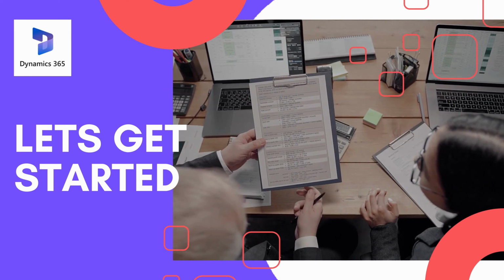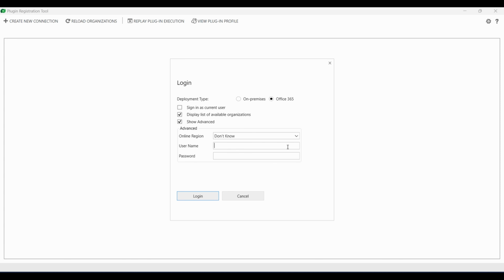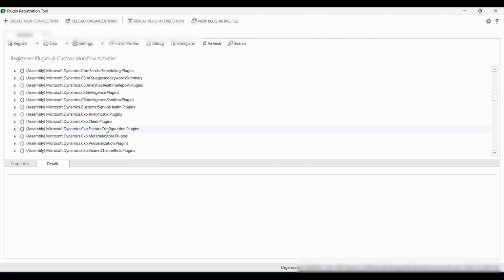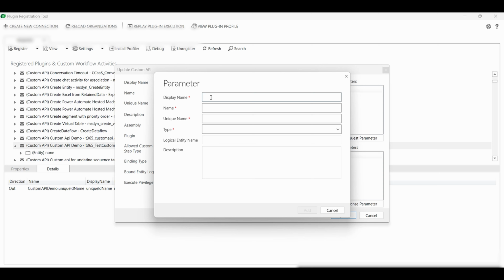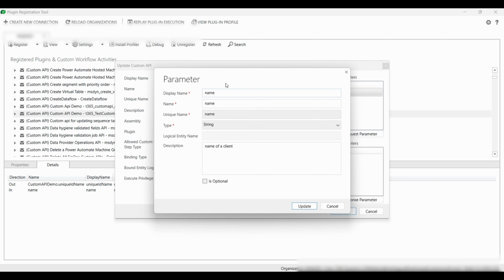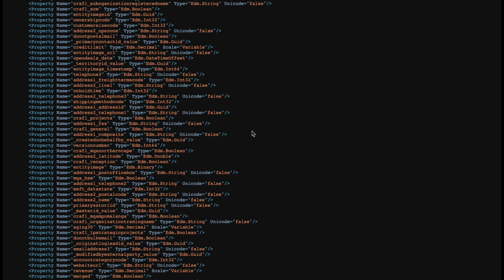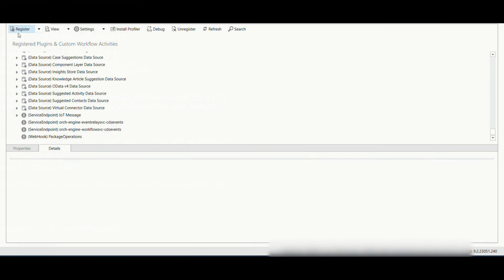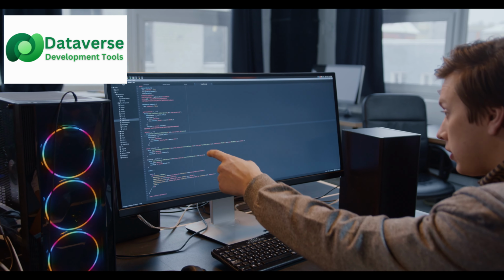How to Create Custom API Using Plugin Registration Tool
In this tutorial, we will guide you through the process of creating custom APIs using the Plug-in Registration Tool. If you're looking to enhance your productivity and streamline your workflows, this video is for you.

In the beginning, we'll show you how to connect to your instance using the Plug-in Registration Tool. We'll cover the steps, from opening the tool to selecting the appropriate connection type, and logging in with your credentials.

Once you're connected, we'll dive into the exciting world of custom APIs. We'll walk you through the process of creating request parameters and response properties, allowing you to tailor your APIs to meet specific needs. We'll also discuss the importance of managing and organizing your APIs effectively.

Furthermore, we'll explore how to view a list of your custom APIs and demonstrate the simple steps to delete or update them. We'll provide tips on working with the "IsPrivate" property and how to retrieve the service definition from the CSDL $metadata document.

To ensure your success, we'll guide you through testing your custom APIs and explain the implications of not assigning a plugin. We'll highlight the need to write and register an assembly to unleash the full potential of your APIs.

Don't miss out on this comprehensive guide to creating custom APIs with the Plug-in Registration Tool.